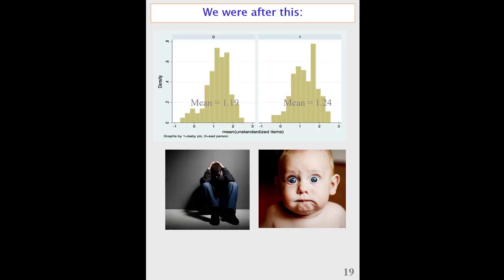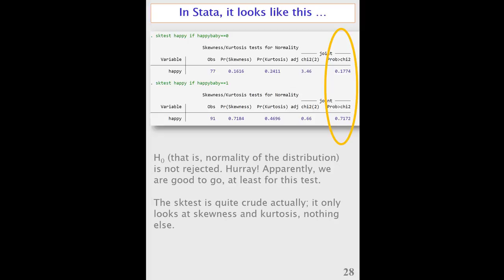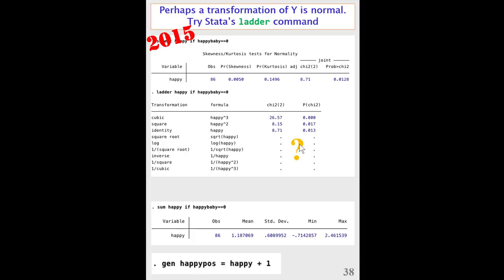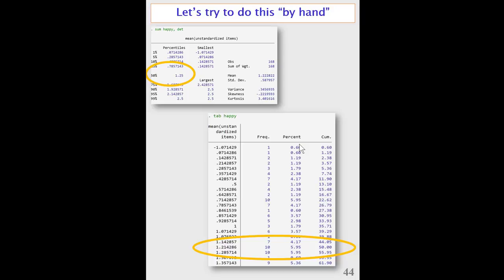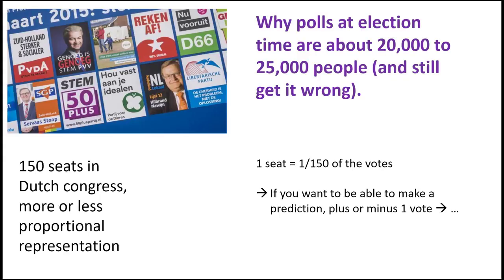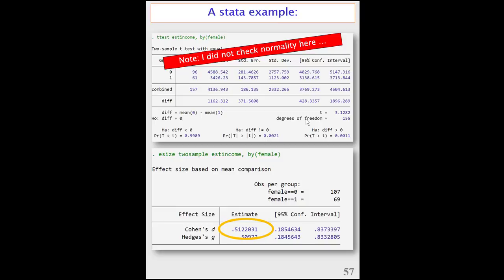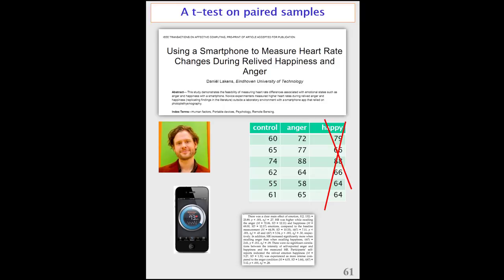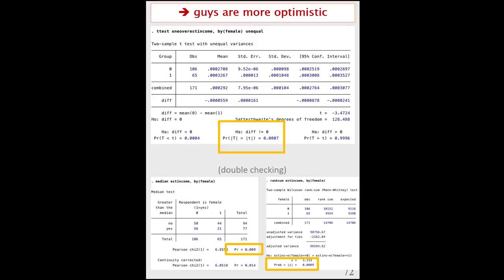BRM2 Nov25 2016 ttest